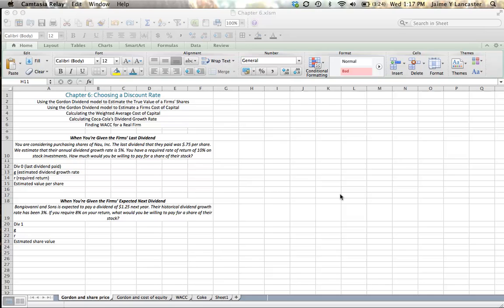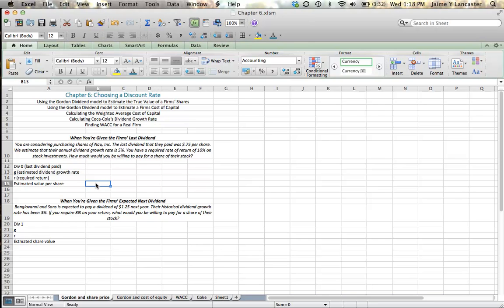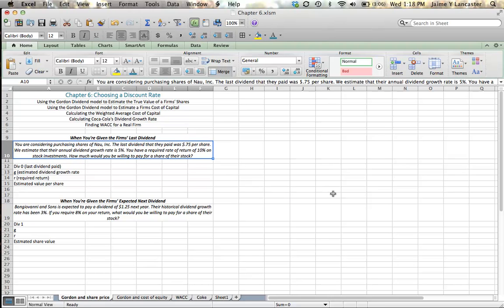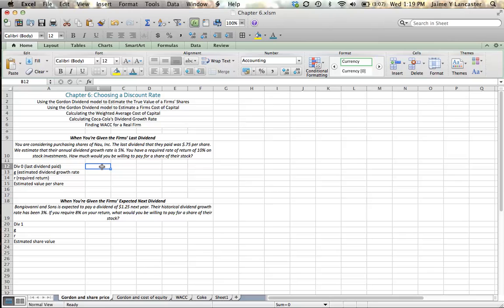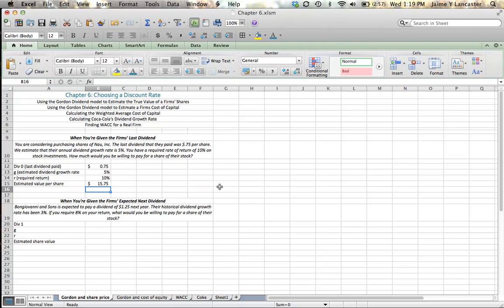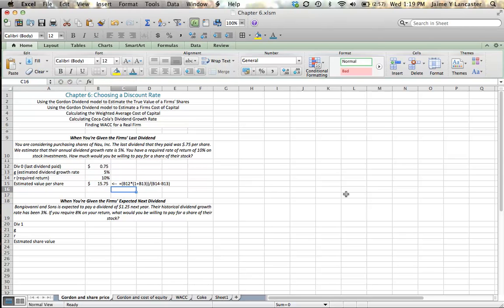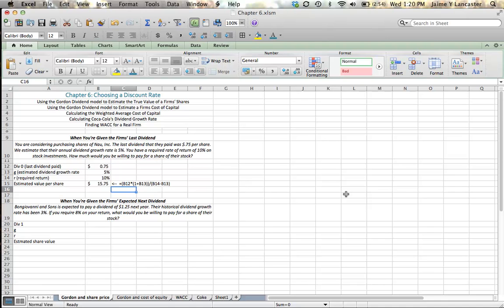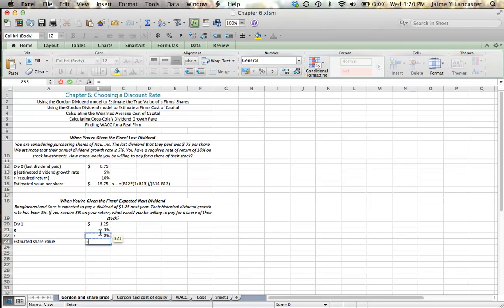Chapter 6 - Using the Gordon Model to Estimate Share Value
Learn how to use the Gordon Dividend Model to estimate the true value of a firms' shares.